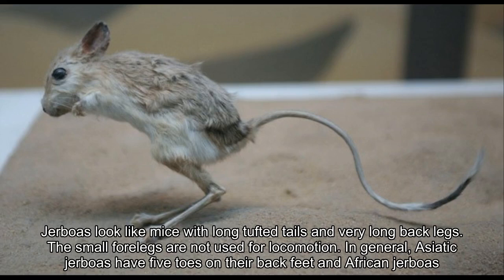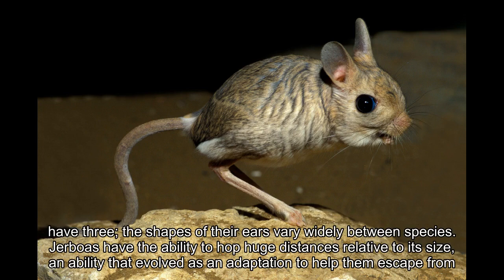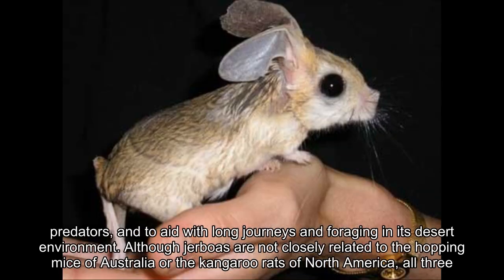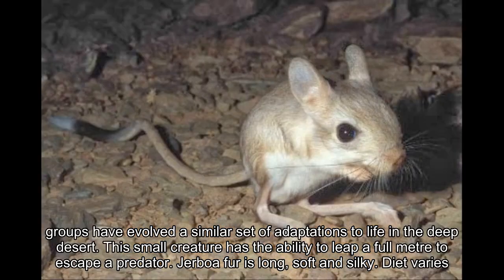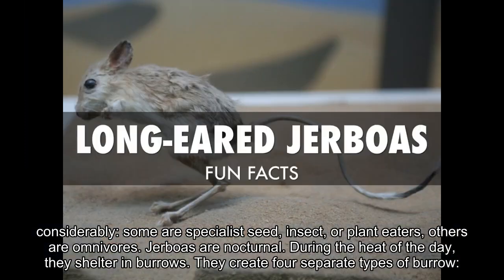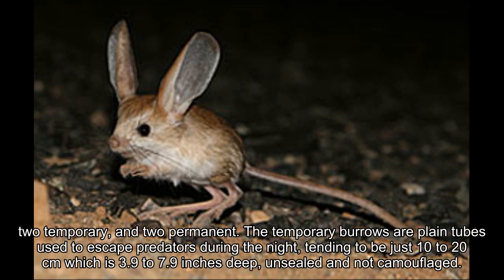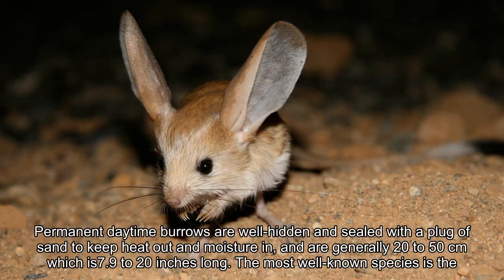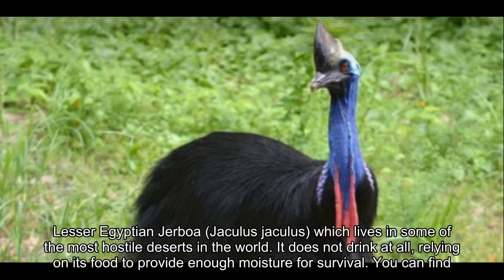Facts About the Jerboa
Jerboas look like mice with long tufted tails and very long back legs. The small forelegs are not used for locomotion. In general, Asiatic jerboas have five toes on their back feet and African jerboas have three; the shapes of their ears vary widely between species.
Jerboas have the ability to hop huge distances relative to its size, an ability that evolved as an adaptation to help them escape from predators, and to aid with long journeys and foraging in its desert environment. Although jerboas are not closely related to the hopping mice of Australia or the kangaroo rats of North America, all three groups have evolved a similar set of adaptations to life in the deep desert. This small creature has the ability to leap a full metre to escape a predator.
Jerboa fur is long, soft and silky. Diet varies considerably: some are specialist seed, insect, or plant eaters, others are omnivores.
Jerboas are nocturnal. During the heat of the day, they shelter in burrows. They create four separate types of burrow: two temporary, and two permanent. The temporary burrows are plain tubes used to escape predators during the night, tending to be just 10 to 20 cm which is 3.9 to 7.9 inches deep, unsealed and not camouflaged. Permanent daytime burrows are well-hidden and sealed with a plug of sand to keep heat out and moisture in, and are generally 20 to 50 cm which is7.9 to 20 inches long.
The most well-known species is the Lesser Egyptian Jerboa (Jaculus jaculus) which lives in some of the most hostile deserts in the world. It does not drink at all, relying on its food to provide enough moisture for survival. You can find Jerboas in both the sandy and stony deserts of North Africa, Arabia and Iran.